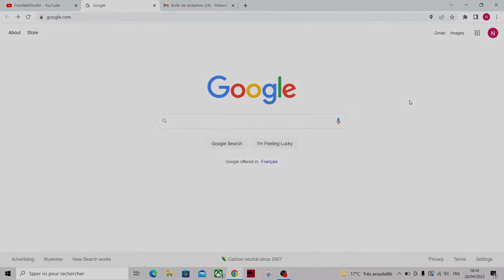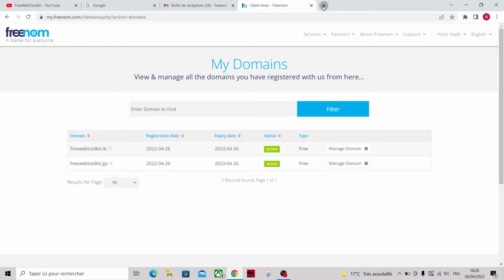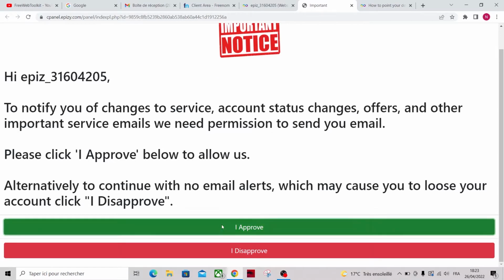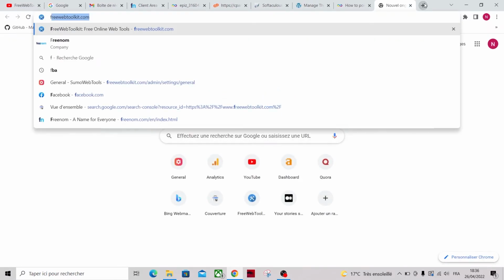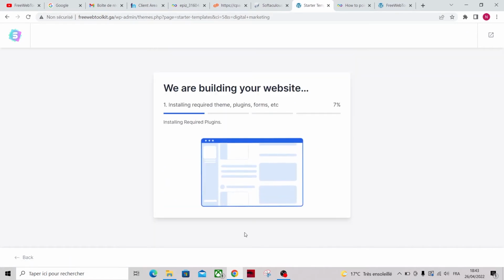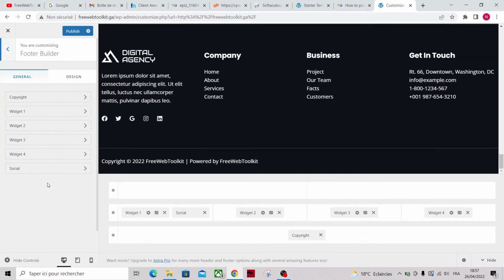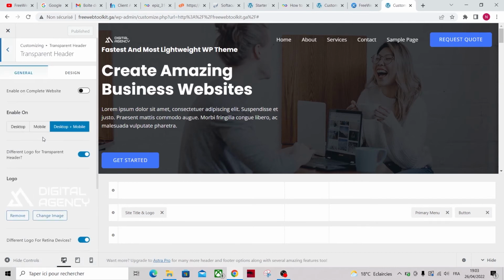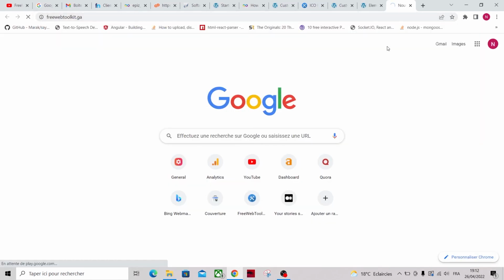How To Create A Free Website - With Free Domain & Hosting | FREE WordPress Website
So you want to create a website but you don't have enough money to get started or simply, you want to validate your business idea before spending your money.
In this video, I'm going to show you how to create a free WordPress website with a FREE domain and hosting.

Learn how to create a FREE landing page and build your email list.

0:00 Intro
0:22 Components of a Website
1:06 Get a FREE Domain
2:26 Get a FREE Hosting
4:18 Install WordPress
5:36 WordPress Dashboard
6:20 Install a Theme
8:46 Customizing the Website
14:50 SSL
15:02 Outro